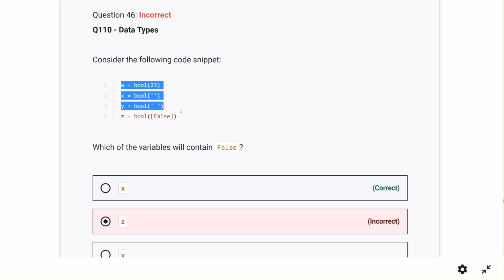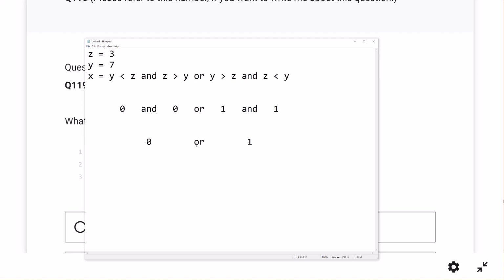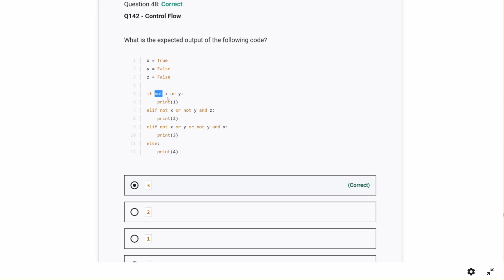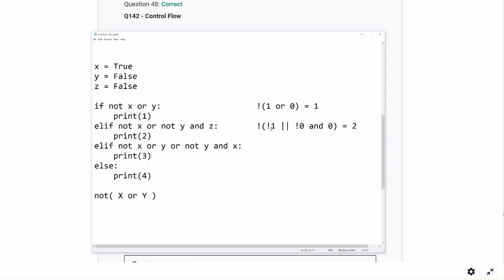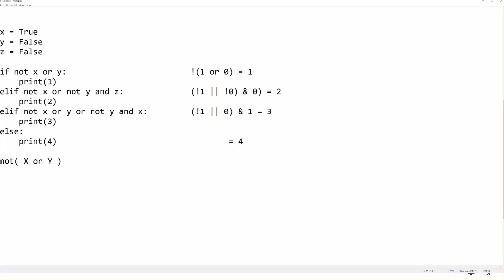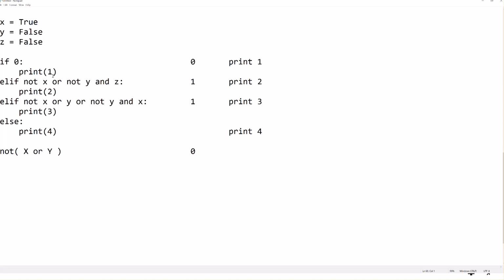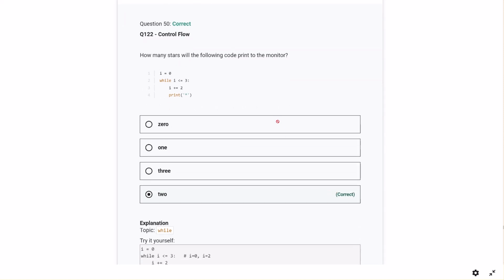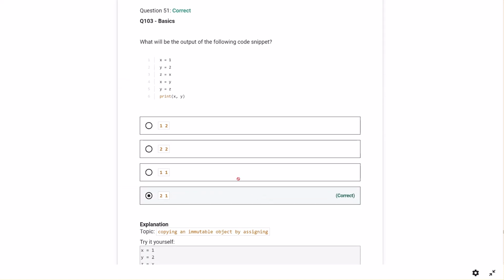Python Certification exam practice Part 10